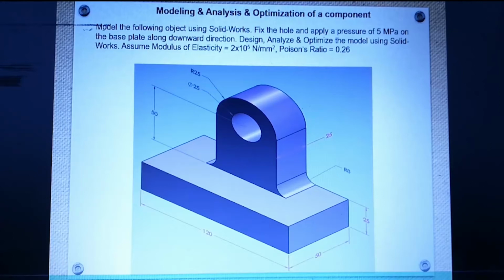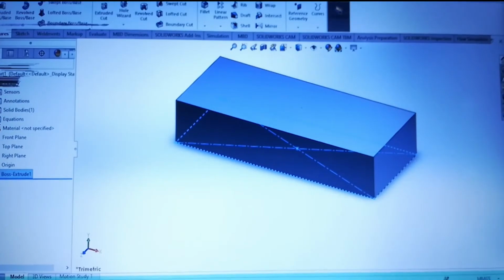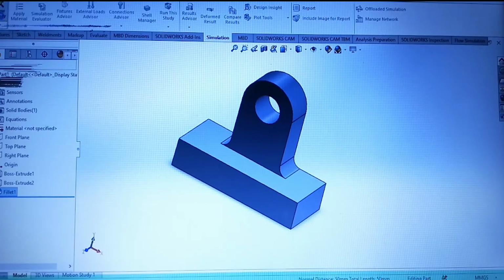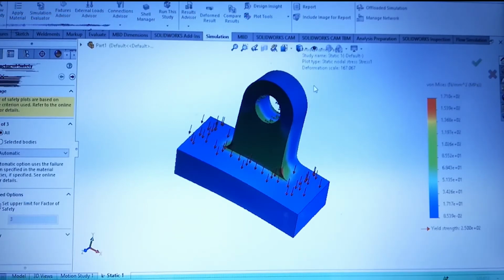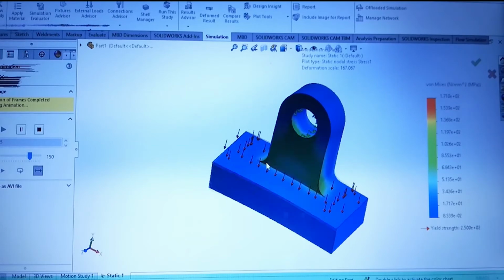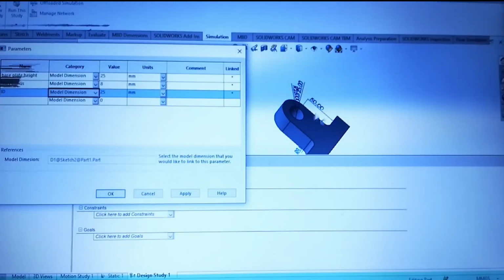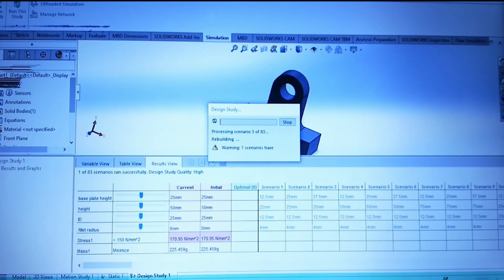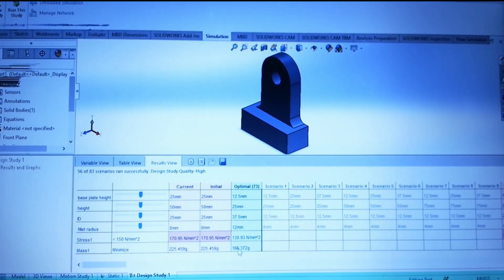Design analysis and Optimization | Mechanical Design Optimization Tutorial - SolidWorks